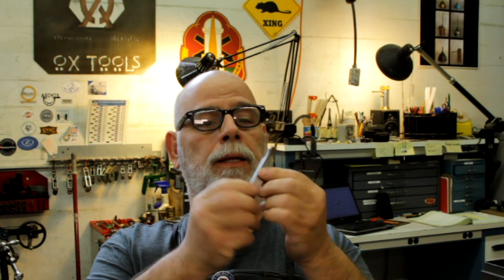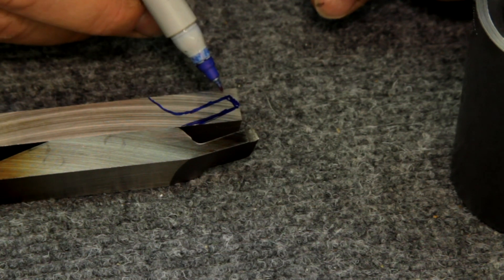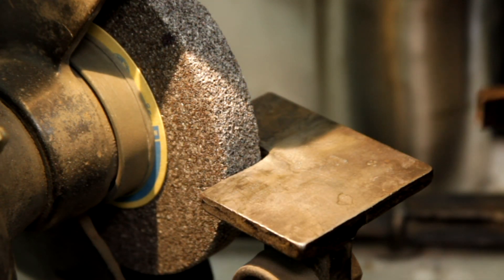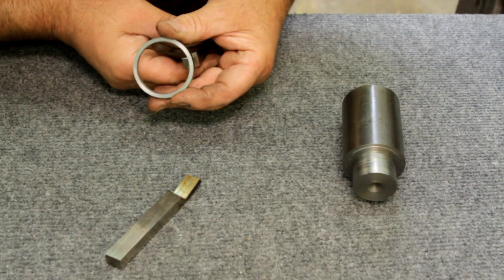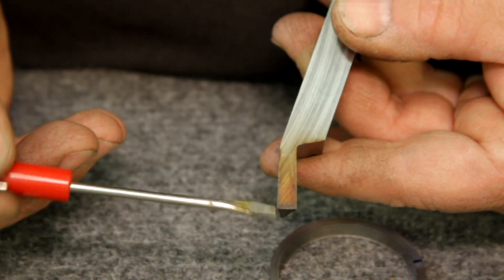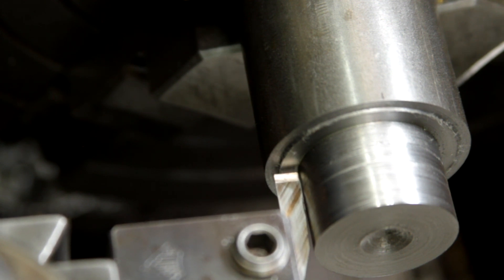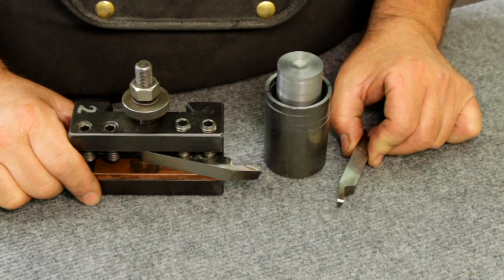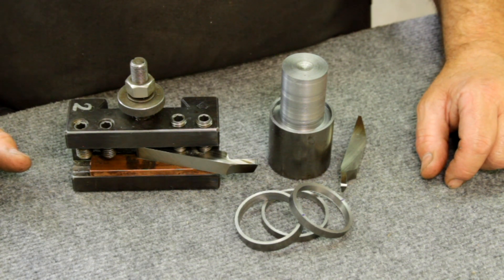Grind a face trepanning tool for the lathe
We hand grind and demonstrate a high speed steel face trepanning tool for the lathe. This particular geometry tool leaves a center core of material that can be used for another part. Trepanning is an energy efficient type of hole cutting that removes an annulus (ring shaped) of material without converting the entire center into chips like a drill.  This geometry can also be used for face groove oring seals.